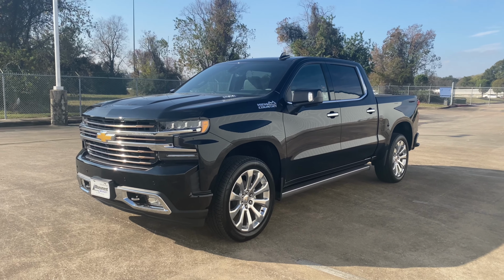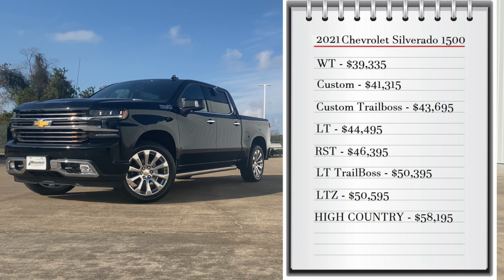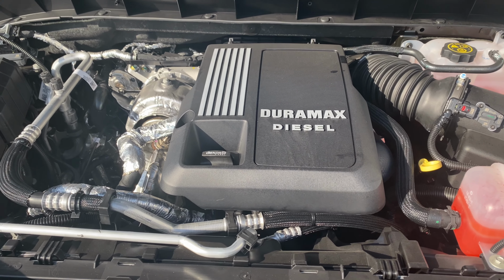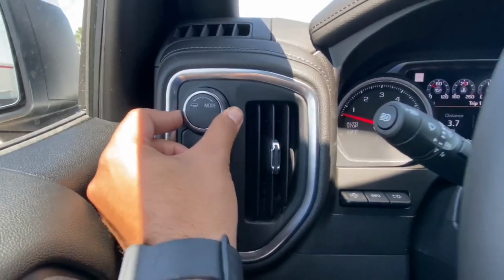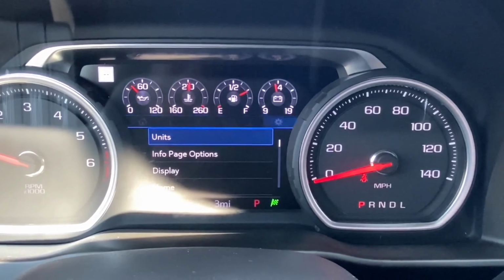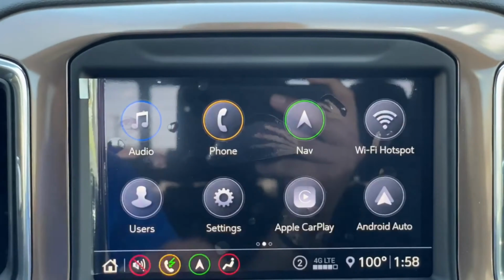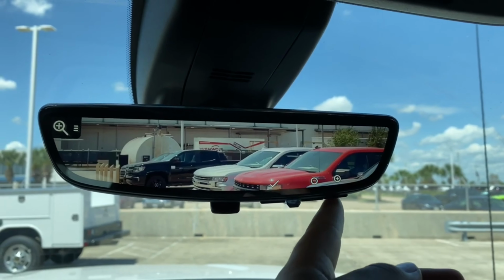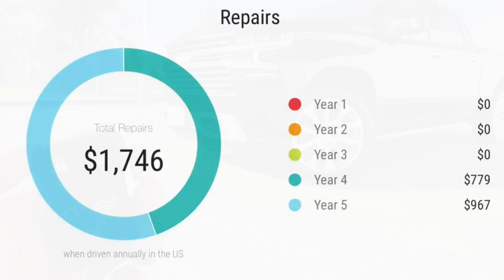2021 Chevrolet High Country Deluxe: Start up & Review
Specs:
INTERIOR
Front head room 43 "
Rear head room 40 "
Front shoulder room 66 "
Rear shoulder room 65 "
Front hip room 61 "
Rear hip room 60 "
Front leg room 44.5 "
Rear leg room 43.4 "
Standard seating 5

EXTERIOR
Length 231.7 "
Body width 81.2 "
Body height 75.5 "
Wheelbase 147.4 "
Ground clearance 7.9 "
Curb 4,800 Lbs.

PERFORMANCE
Base engine size 3.0 Liters
Base engine type V-6
Maximum towing capacity 9,300 Lbs.